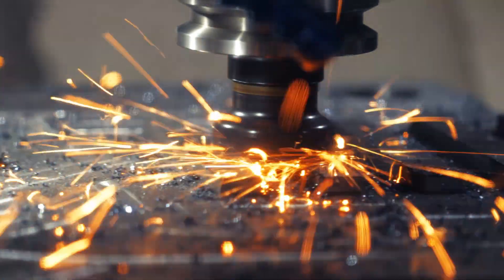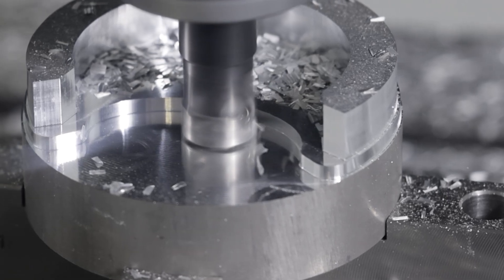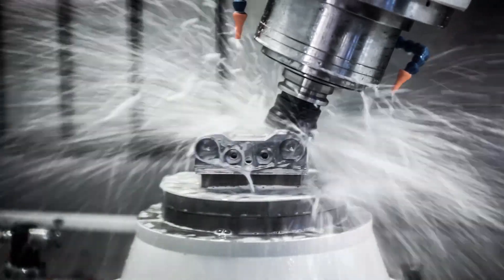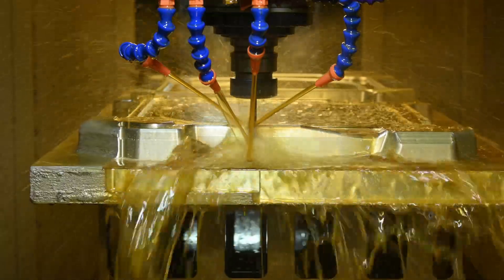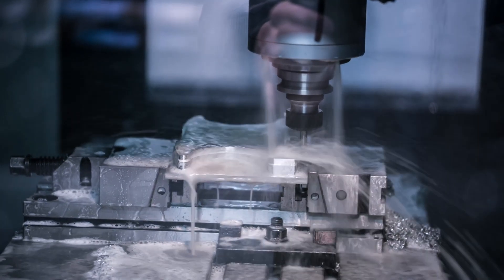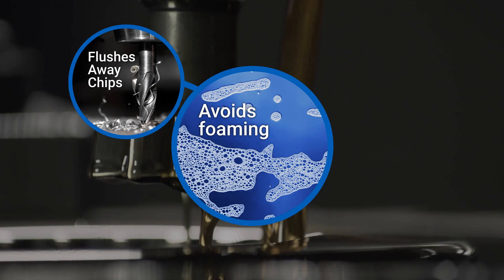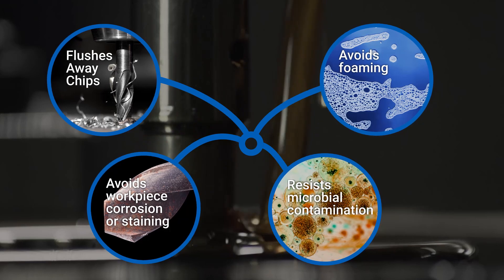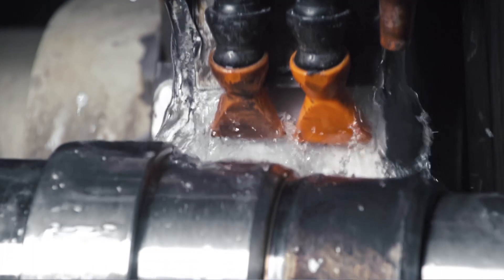How it Works: What’s the Role of a Metalworking Fluid?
Metal cutting operations are quite severe. As the cutting tool engages the workpiece material and removes it in the form of metal chips, there is a significant amount of heat and force generated. Metalworking fluids play a critical role in ensuring that the tool avoids premature wear and that the workpiece surface is free from defects.

There is no one ideal metalworking cutting fluid. The right fluid depends on the machine operations, the workpiece materials, the cutting tool along with other numerous factors. Choosing the right fluid results in better tool life, workpiece quality and overall productivity.

Learn more about metalworking and metalworking fluids in the How it Works series, part of Lubrizol 360

About Lubrizol: The Lubrizol Corporation, a Berkshire Hathaway Company is committed to enabling a sustainable future. Our unmatched science unlocks immense possibilities at the molecular level, driving sustainable and measurable results to help the world Move Cleaner, Create Smarter and Live Better. Our solutions are used by people every day, improving billions of lives around the world. Founded in 1928, Lubrizol owns and operates more than 100 manufacturing facilities, sales and technical offices around the world and has approximately 8,800 employees.